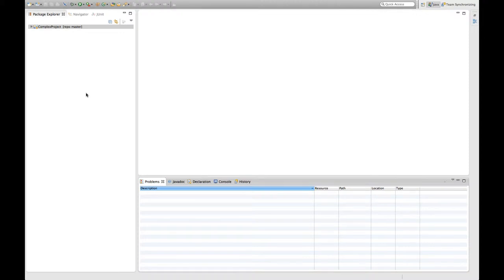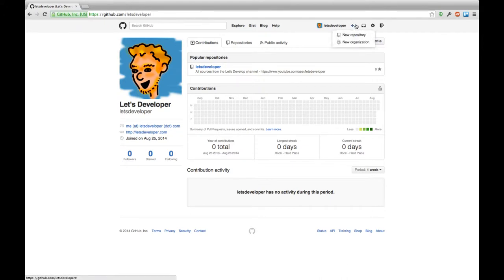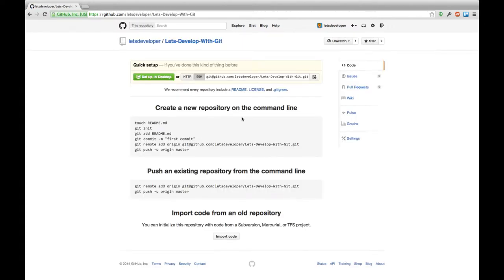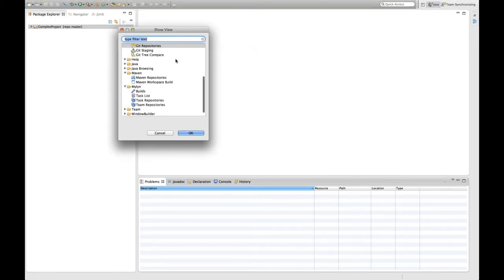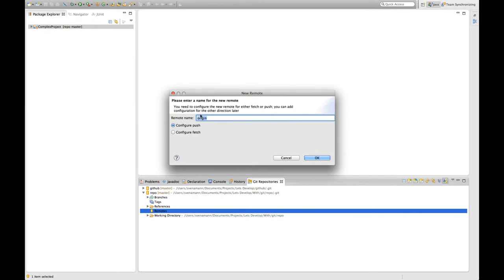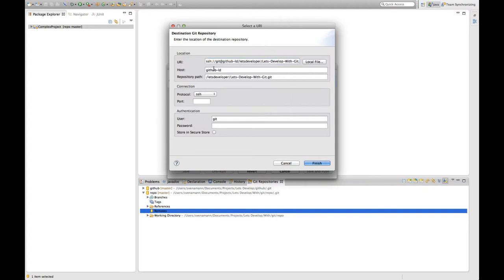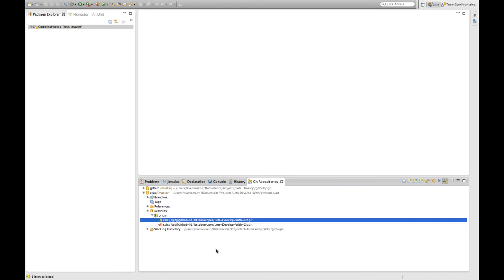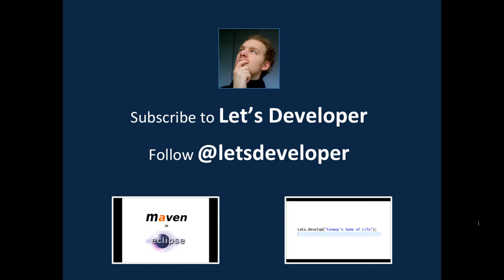[LD] Git in Eclipse (EGit) #2 - Creating a Remote | Let's Develop With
In this episode I explain how to push an existing local git repository to a remote git repository (on GitHub). The remote repository becomes the local repository's origin. All steps are performed within Eclipse.